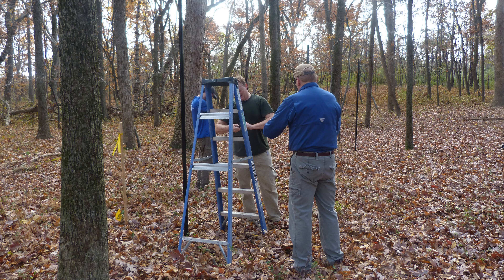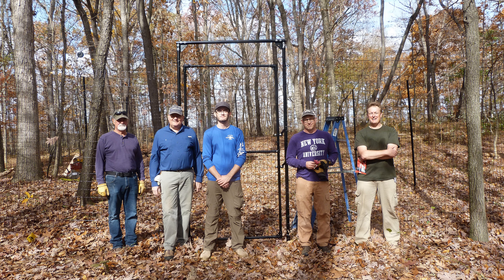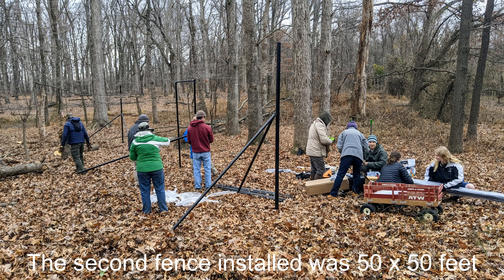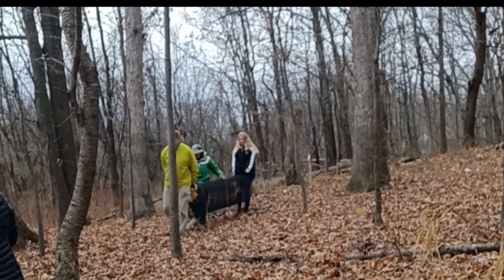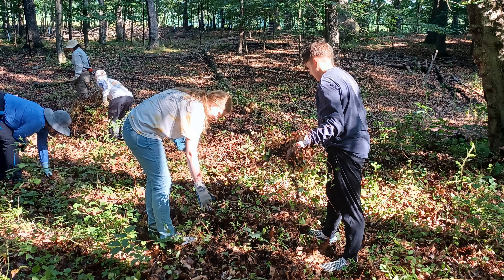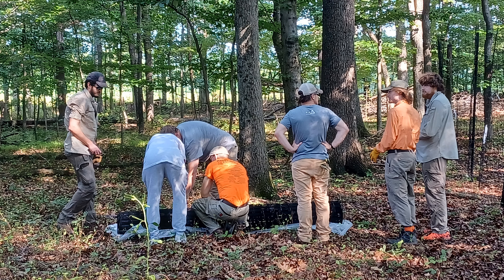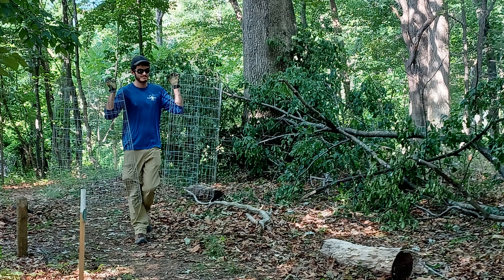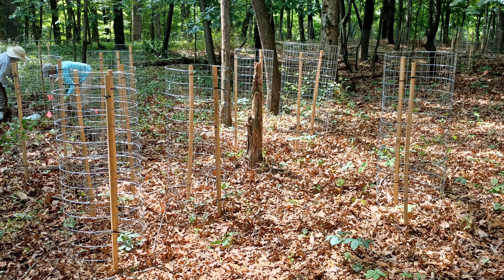JK Black Oak Forest Restoration Project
With the help of over 200 community volunteers, Loudoun Wildlife Conservancy installed three deer exclosure fences and 100 tree cages in the oak-hickory forest at JK Black Oak Wildlife Sanctuary. The project was made possible by the Society for Ecological Restoration’s Standards-based Restoration in Action program in collaboration with Microsoft. It is intended as a pilot project that has the potential to be scaled up to increase the overall impact over time.